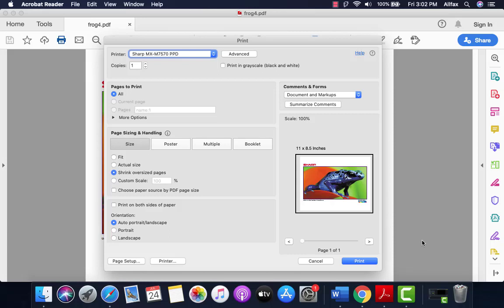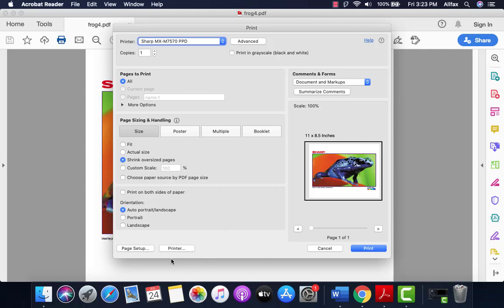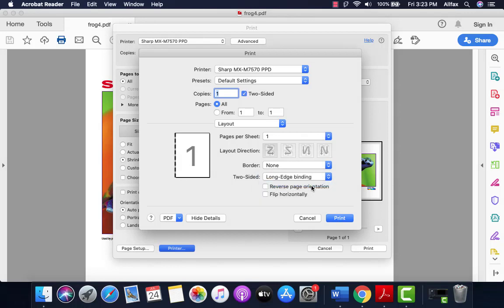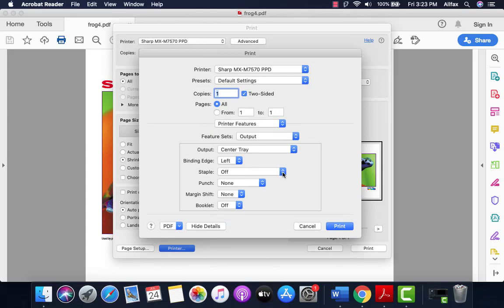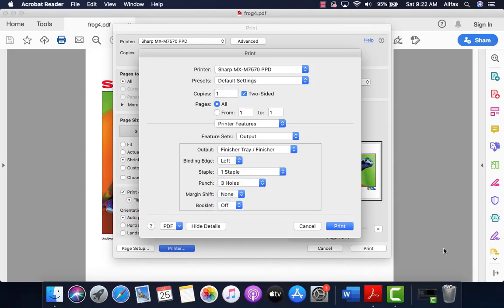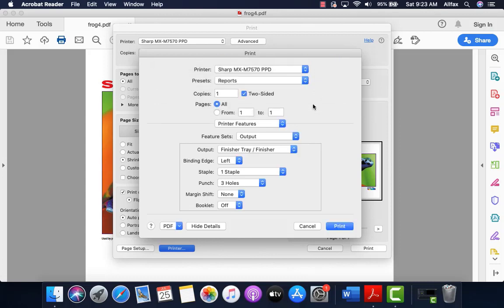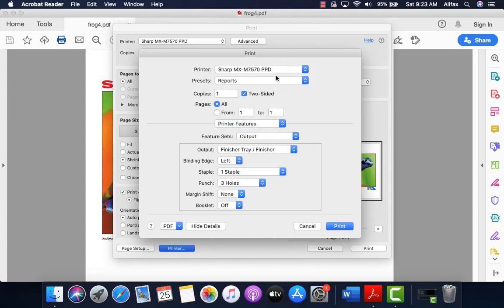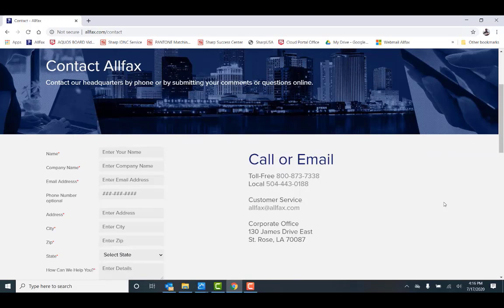Printing mode Mac OS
In this video from Allfax Specialties we will demonstrate several printing features of the Sharp MX 70 & 71 series multifunction copiers on an Apple computer